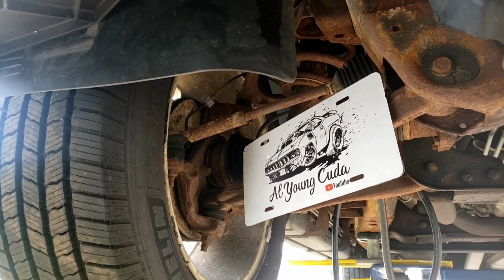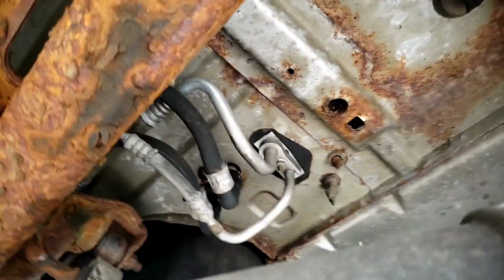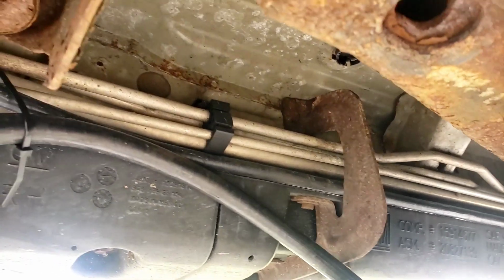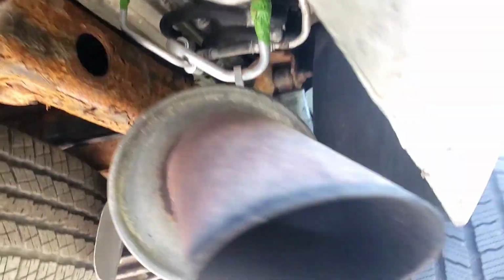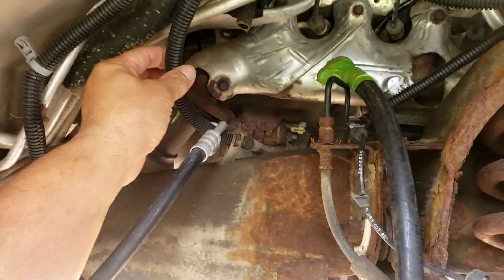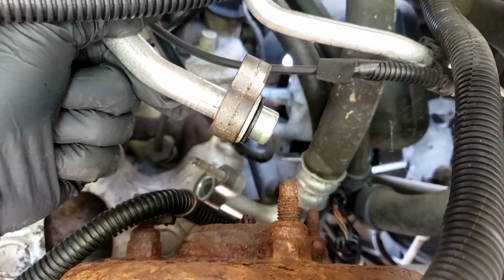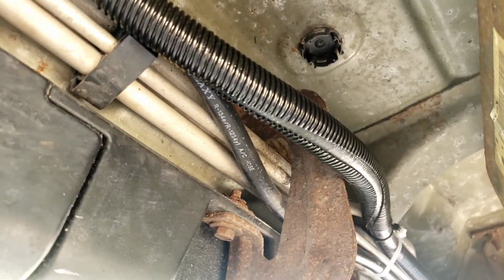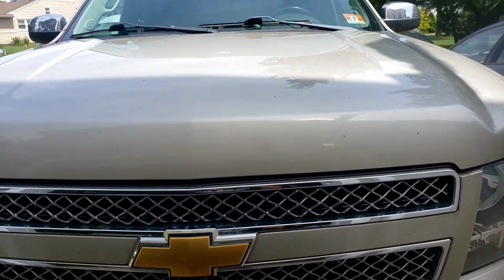Chevrolet Suburban Rear AC Line Replacement Hose Kit 2013 and Others Similar High & Low Pressure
So the dealership states that the hard lines going to the rear AC is leaking. If you look at the Lines, they travel from the Front passenger side and runs along the outside between the frame and the rocker panel underneath.  Yes hard lines can still be purchased new and to run them seems to be a Very Big Job. And here comes the aftermarket  companies to build a set of refrigerant hoses that are more flexible and helps  you to lay down new hoses right next to your solid metal lines and it works the same.  Follow along as this will take up most of the day to do and alot of cursing  for Sure.